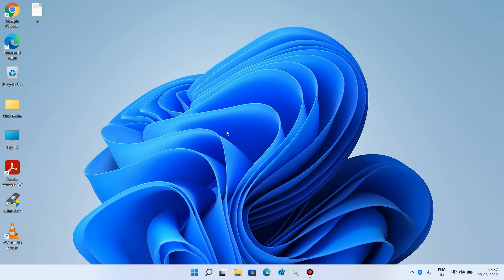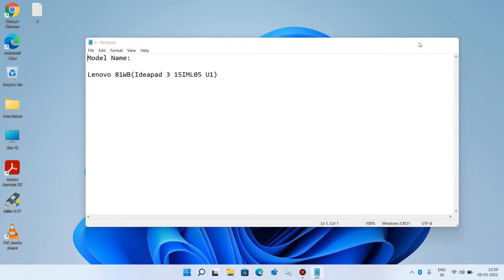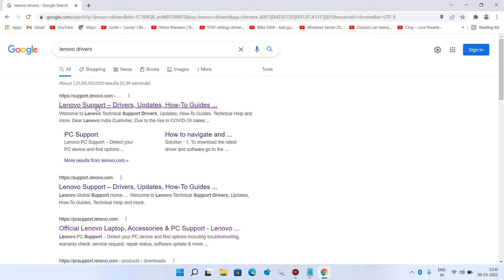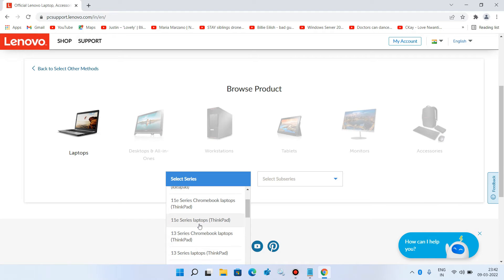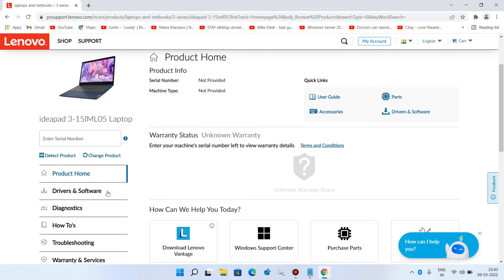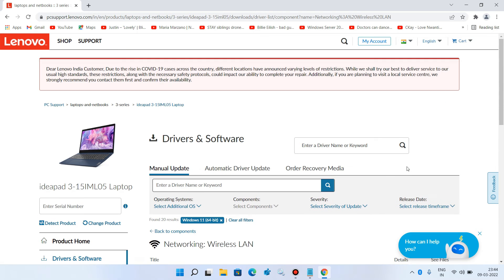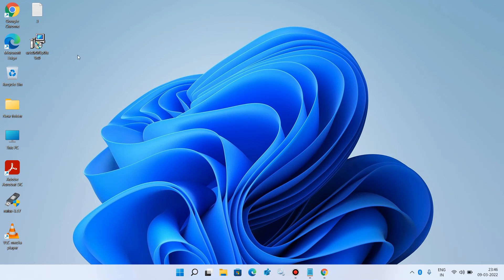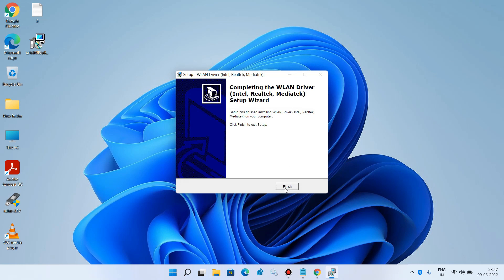How to install wifi driver in windows 11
In this video you will learn how to install wifi driver in windows 11.